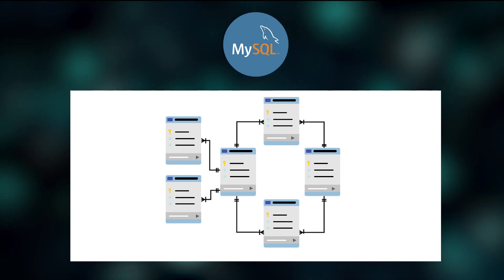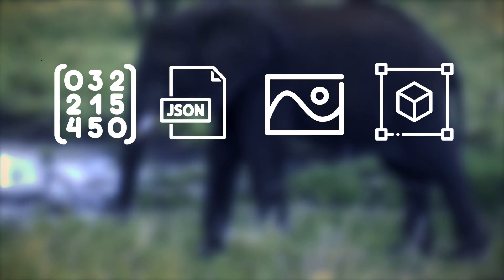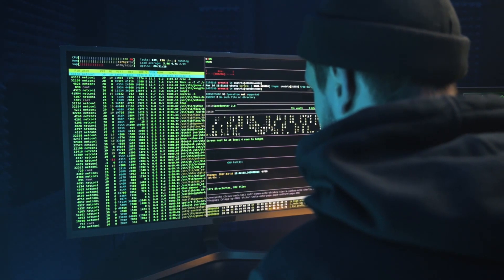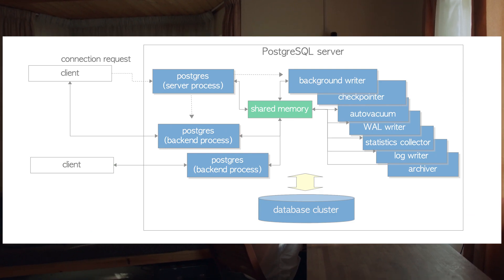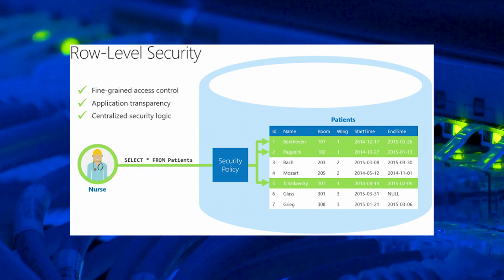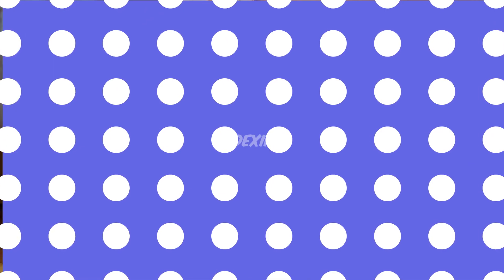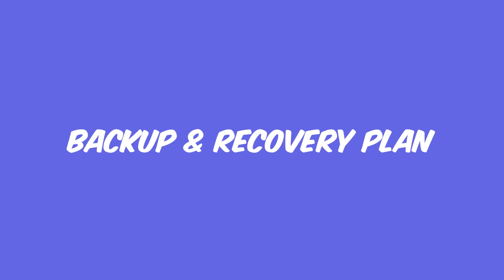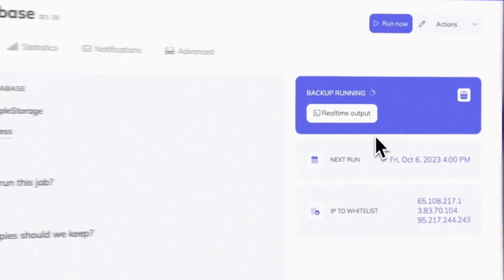PostgreSQL vs MySQL | A Comprehensive comparison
When it comes to choosing a database management system (DBMS), PostgreSQL and MySQL are two of the most popular options available. Both are open-source relational databases that organize data into tables and can be linked based on common data. However, there are several differences between the two that make them unique.

Chapters:
0:00 Intro
0:22 What is MySQL?
0:54 What is PostgreSQL
1:28 Extensibility
2:05 Performance
3:07 Security
3:52 Indexing
4:15 Architecture
4:34 Conclusion
5:02 Backup & Recovery

FAQ:

- What is the main difference between PostgreSQL and MySQL?
PostgreSQL is an object-relational database management system (ORDBMS) that emphasizes extensibility and SQL compliance. MySQL is a relational database management system (RDBMS) based on SQL (Structured Query Language).

- Why choose PostgreSQL over MySQL?
PostgreSQL is known for its support of advanced SQL features, including transactions, foreign keys, and triggers. It is also highly scalable and can handle large amounts of data. and its support for ACID (Atomicity, Consistency, Isolation, Durability) transactions. This means that PostgreSQL ensures that all transactions are completed successfully or not at all. This makes it an ideal choice for applications that require high levels of data integrity.

- Why choose MySQL over PostgreSQL?
MySQL is known for its speed and read performance. It is also easier to use and has a larger community than PostgreSQL, making it a better choice for small-scale applications, such as blogs or e-commerce sites.

- Which database is more extensible, PostgreSQL or MySQL?
PostgreSQL is more extensible as it supports a variety of programming languages and has a wide range of extensions.

- Do both PostgreSQL and MySQL support CASCADE operations?
Yes, both PostgreSQL and MySQL support CASCADE operations. However, PostgreSQL also supports CHECK constraints, which MySQL does not.

- Which database is known for its performance optimization?
PostgreSQL is known for its performance optimization, high concurrency, and efficient use of hardware resources.

- Which database has more advanced security features?
PostgreSQL has more advanced security features compared to MySQL.

- Which database has a larger community?
MySQL, being older and more popular, has a larger community and more third-party tools.

Which database supports a variety of index types?
PostgreSQL supports a variety of index types, including B-tree, hash, and GIN.

Which database has a more advanced architecture?
PostgreSQL’s architecture is highly sophisticated and extensible.

Do the CASCADE foreign key constraints work on all MySQL storage engines?
The CASCADE foreign key constraints in MySQL work specifically with the InnoDB storage engine. Other storage engines in MySQL, such as MyISAM, do not support foreign key constraints.

Automate all your server, database and cloud storage backups.
Trust that your backups are running fine!